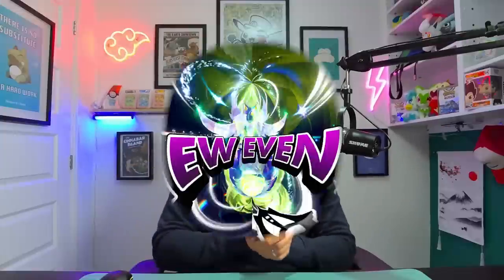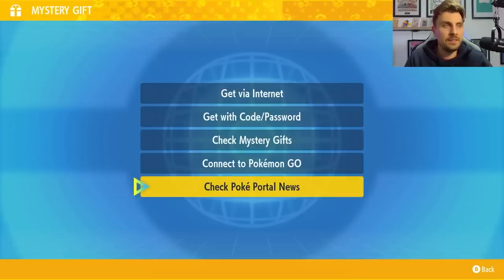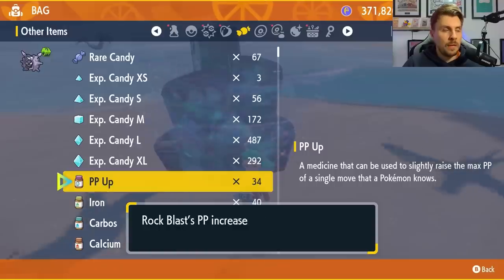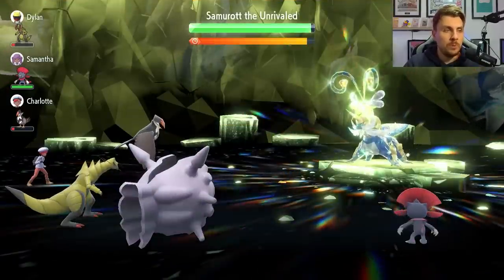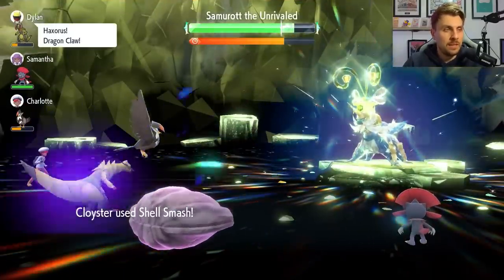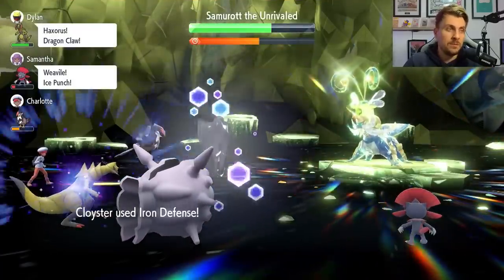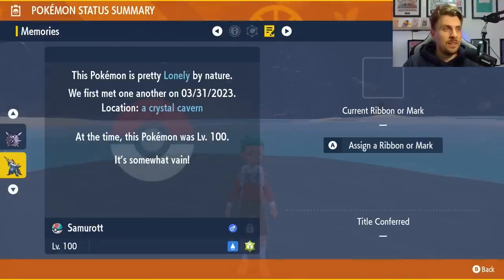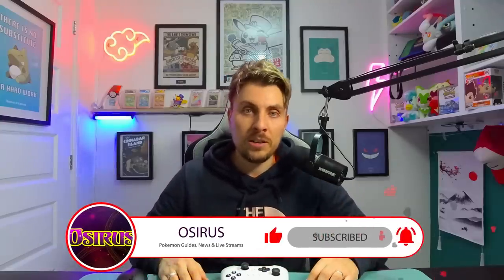The BEST Pokemon to SOLO 7 Star SAMUROTT Tera Raid in Scarlet and Violet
This video will go over the latest Tera Raid Event for the 7 star Samurott in Pokemon Scarlet and Violet.

Cloyster Build

Cloyster @ Loaded Dice
Ability: Shell Armor
Tera Type: Water
EVs: 252 HP / 252 Atk / 4 Def
Adamant Nature
- Aqua Ring
- Iron Defense
- Shell Smash
- Rock Blast

0:00 - Intro
0:17 - Samurott Details
1:23 - How to get the Raid in Game
2:11 - Cloyster Build
4:08 - Raid Battle Guide
11:08 - How to respawn 7 Star Raids
11:47 - Outro